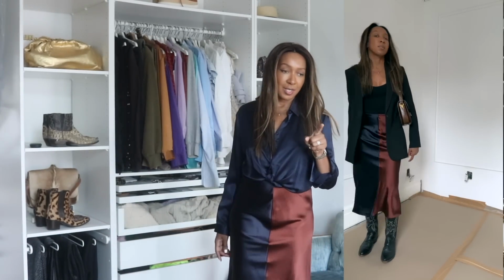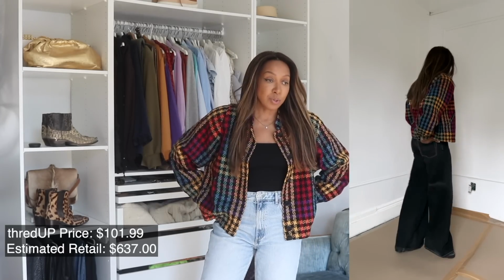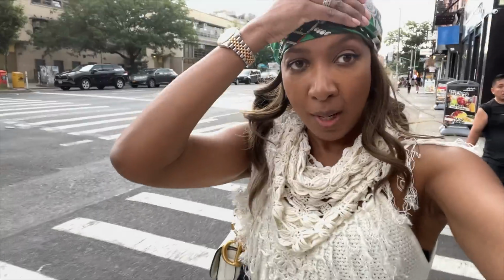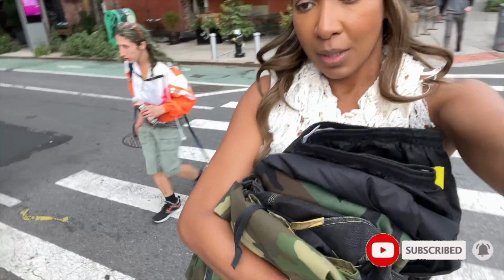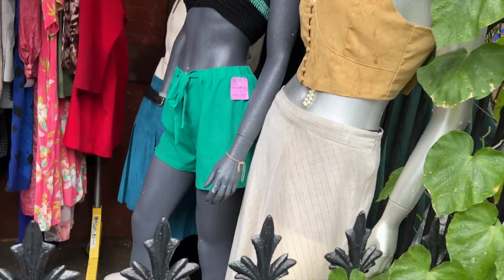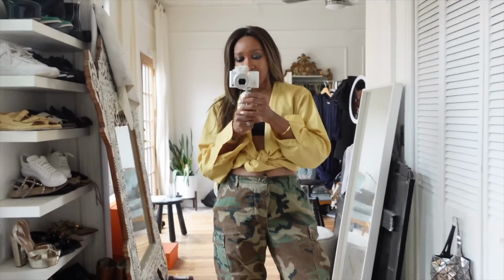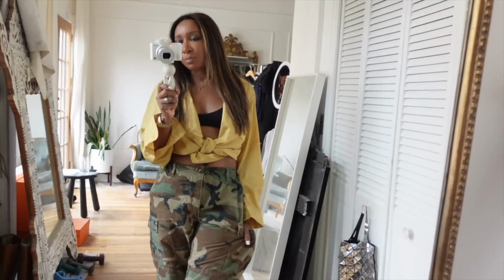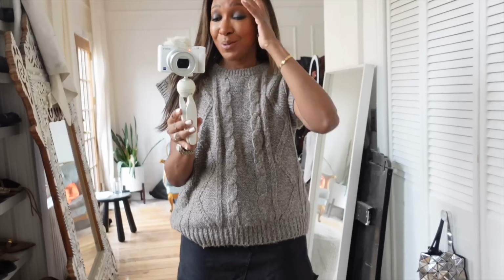COOL VINTAGE SHOPS IN NEW YORK!!!!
Here is a video on where to shop in New York for vintage.  I cover NYC thrift shops and hit some of the best vintage shops in New York. It's also about where to shop in Brooklyn, not just the best thrift shops in Manhattan.  When looking for where to visit in New York, I hope you get some vintage shopping spots in New York ideas.